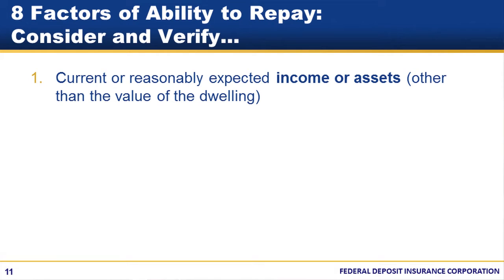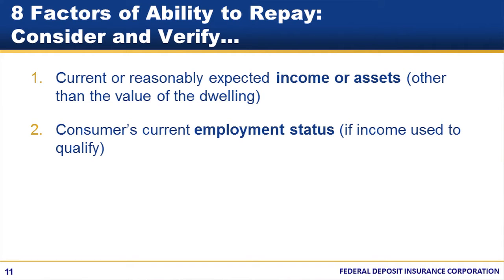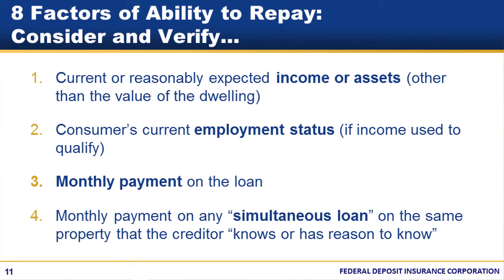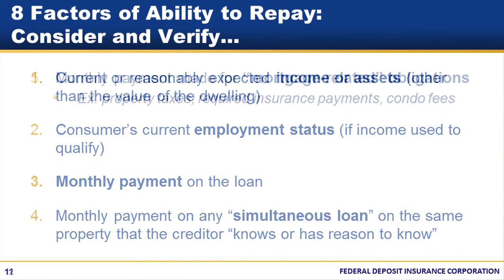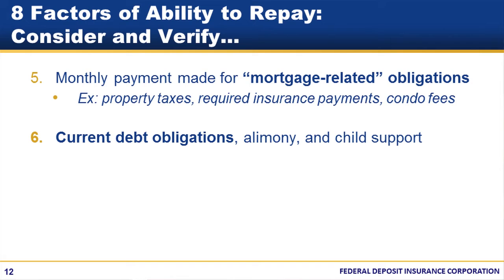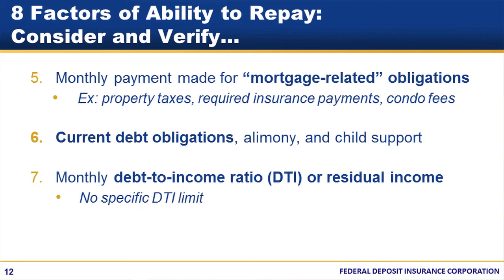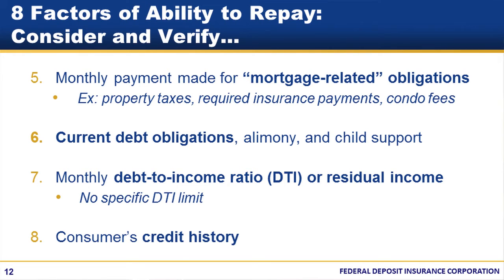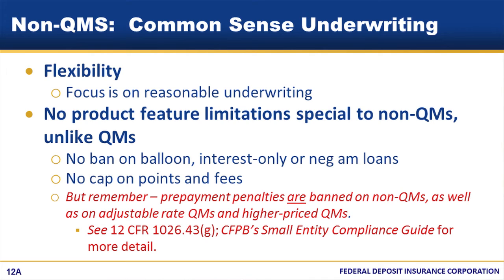ATR-QM: How to Demonstrate Compliance for Non-QMs - The Eight Factors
Emphasizing the common sense underwriting intended by the rule, this segment of the ATR/QM video details how creditors make a reasonable ability to repay a loan that is not a qualified mortgage. The segment reviews the eight factors that must be considered and verified in making a credit decision, and briefly highlights the types of documentation that can be used to verify the information.